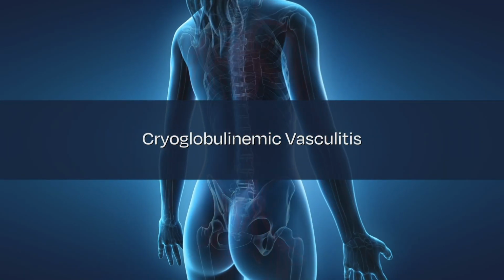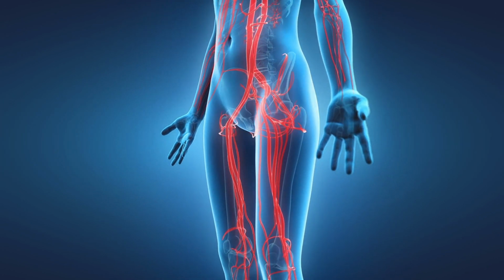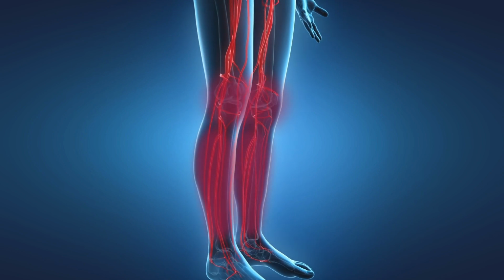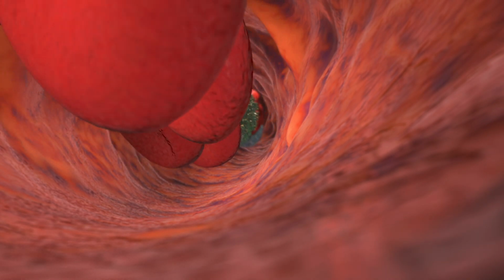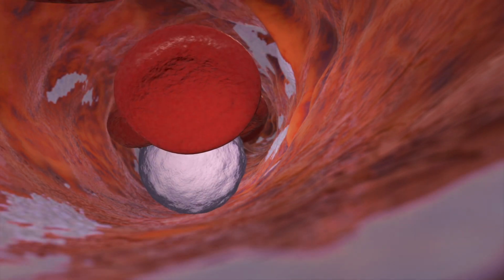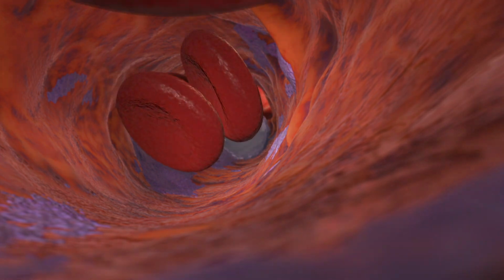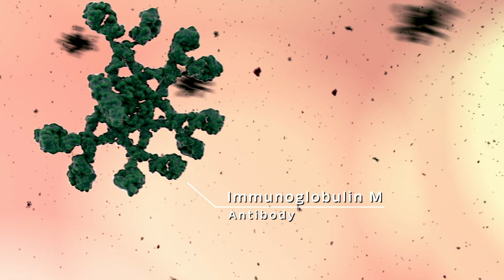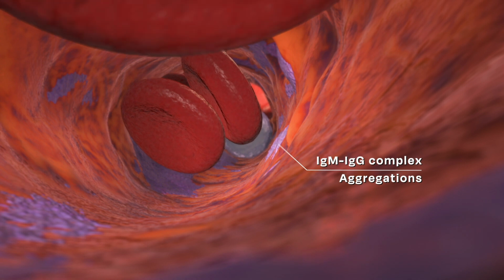Auto Antibodies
"Auto Antibodies" is an animation created by Dr Ofir Shein-Lumbroso about the work by Dr Joanne Reed at the Garvan Institute of Medical Research.

Our immune system helps to protect us against unwanted pathogens like viruses and bacteria that can make us unwell. In patients with an auto-immune disorder, antibodies are produced that target the patient's own cells and tissues. In this animation, you will see large antibody complexes called IgM that clump together and create aggregates in small blood vessels, leading to inflammation and vasculitis.